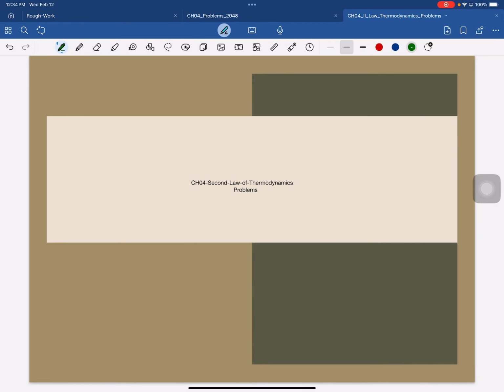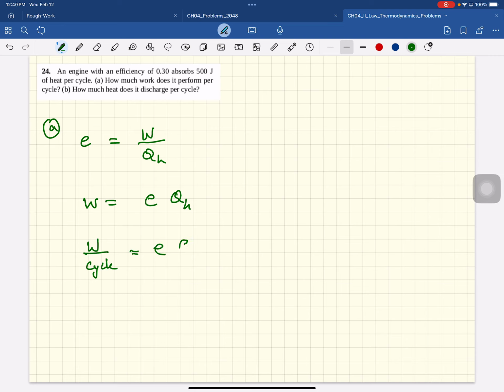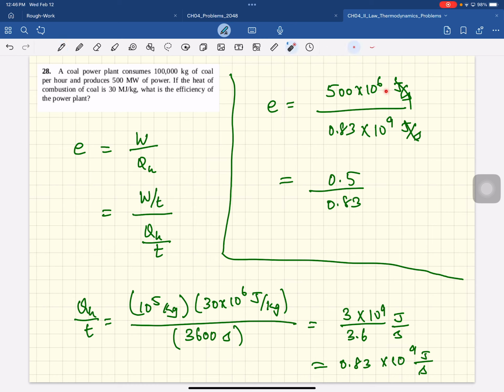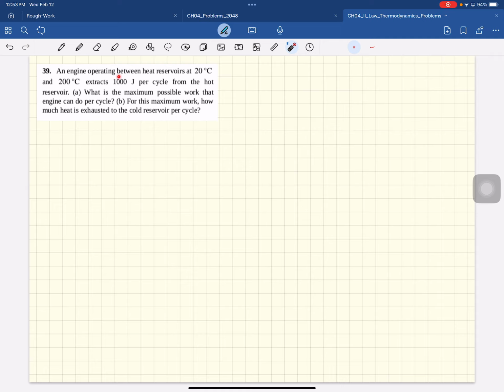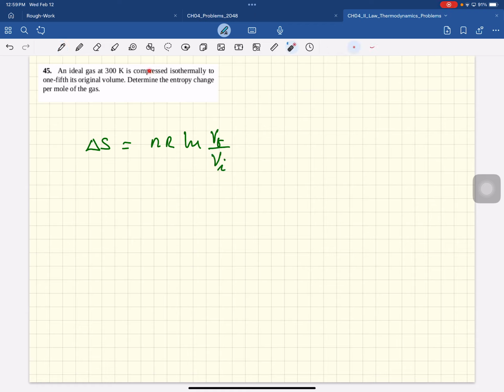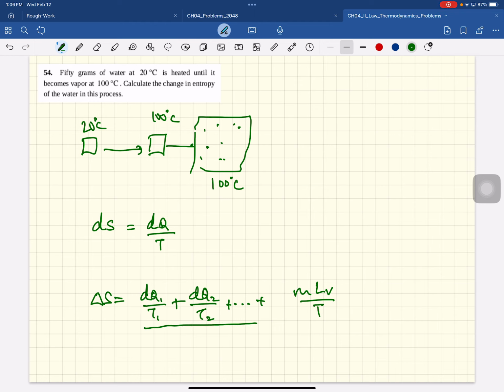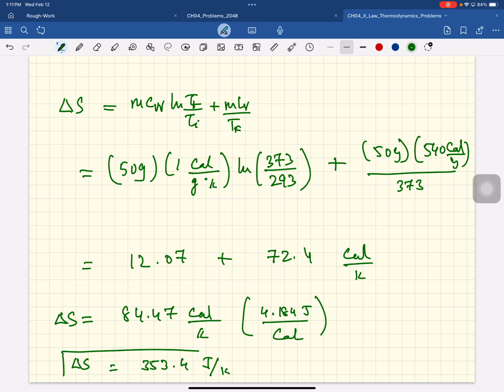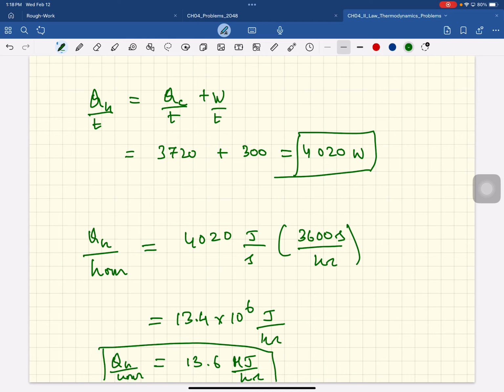PHY2049 CH04 Problems 2 12 25